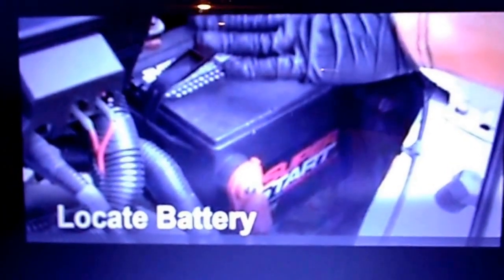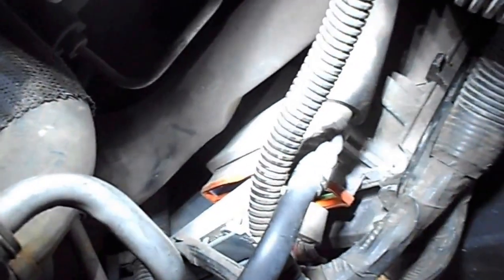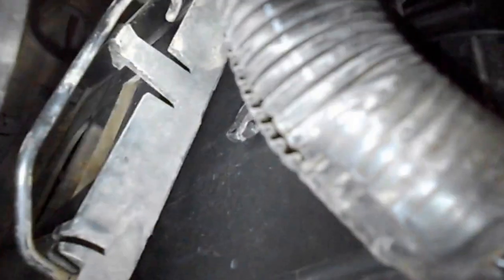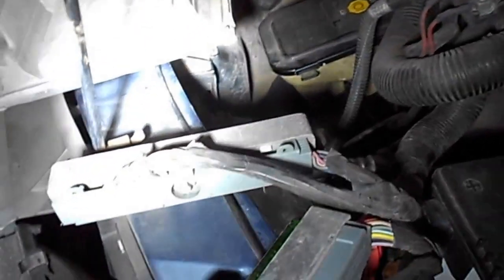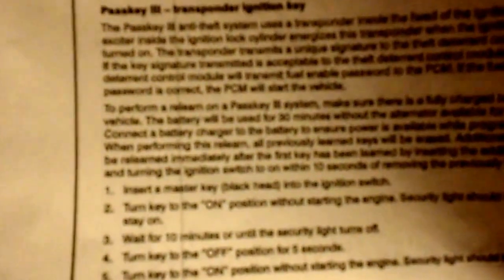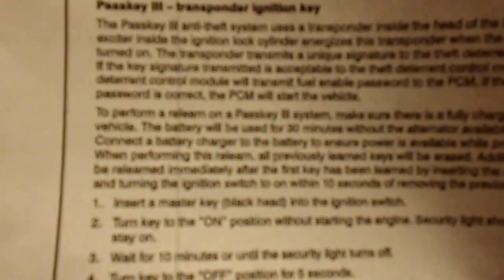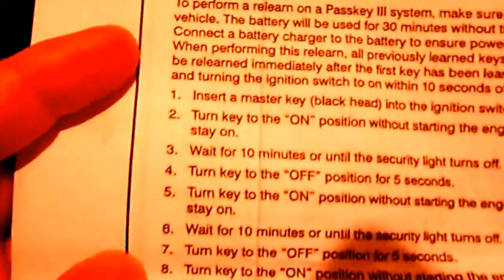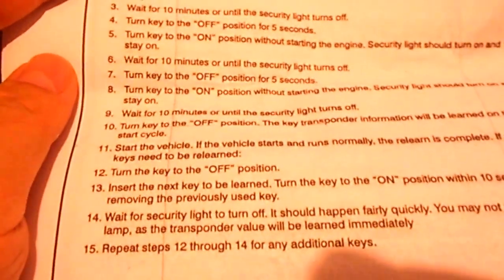Replace PCM ECU Computer GM vehicle theft deterrent (VTD) relean procedure 2003 GMC Safari Astro van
Note: Before "GM vehicle theft deterrent (VTD) relean procedure"
 make sure your car battery must be 100% full charge. otherwise (VTD) procedure will fail.